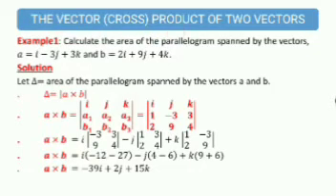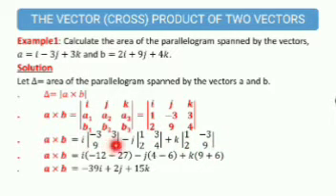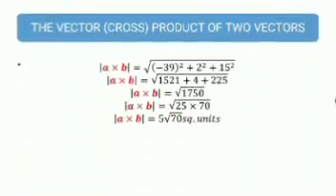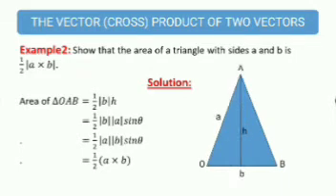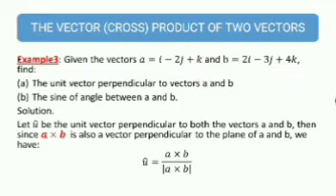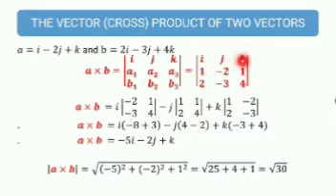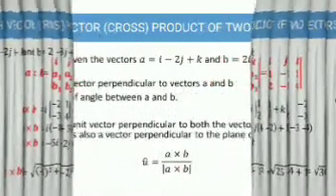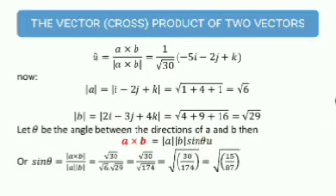Vector product (Area of parallelogram)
Finding area of parallelogram and area of triangle using vector method